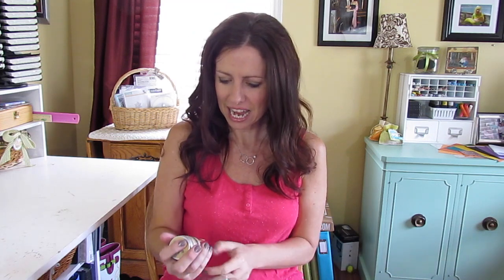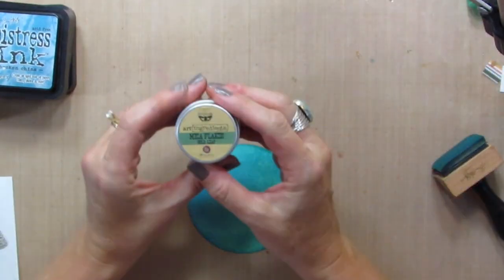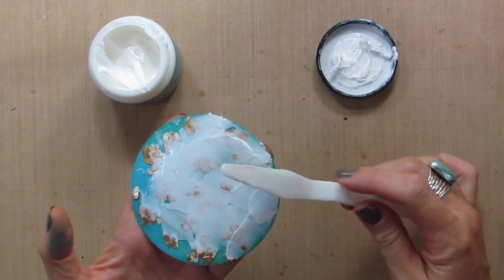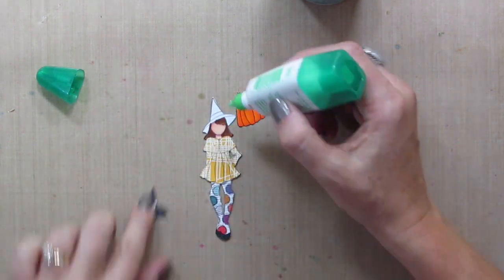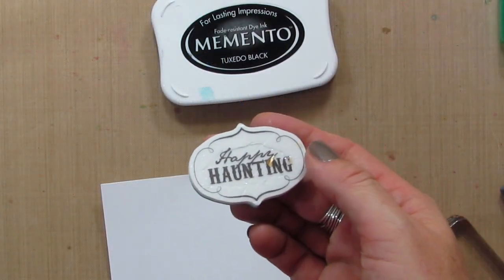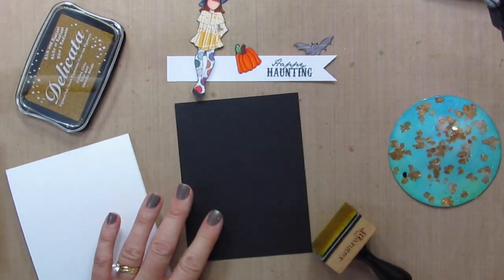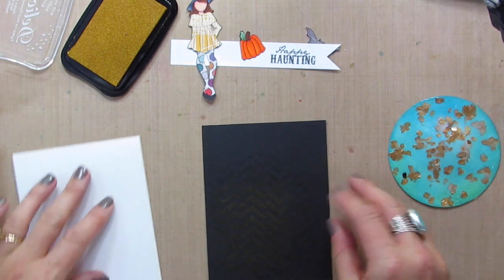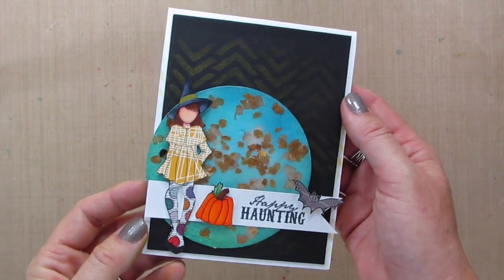Embedded Embossing Paste by Catherine Pooler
Join Catherine Pooler from StampNation as she experiments with Translucent Embossing Paste and Gold Mica Flakes!
Click Show More for complete supply list.

• Prima Marketing Cling Stamps, Mixed Media Doll, Witchy Poo by Julie Nutting